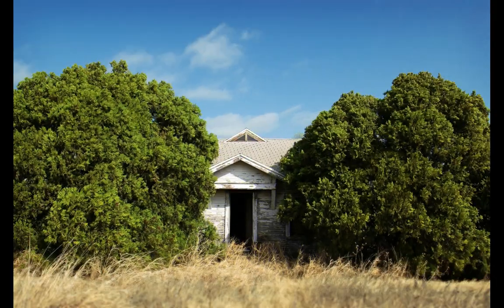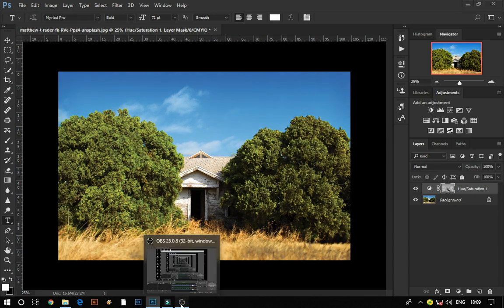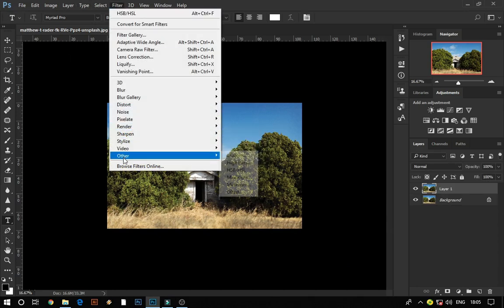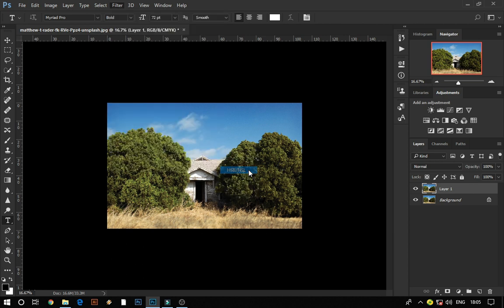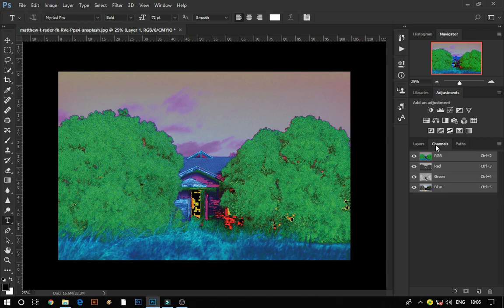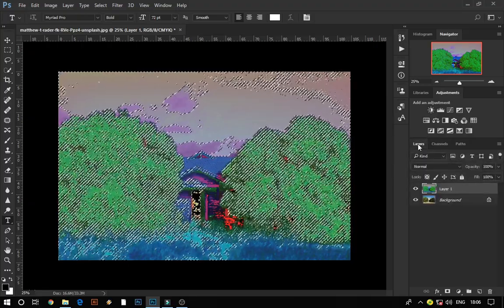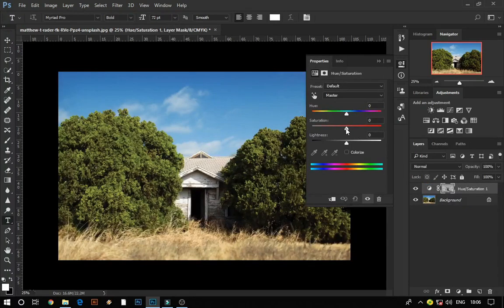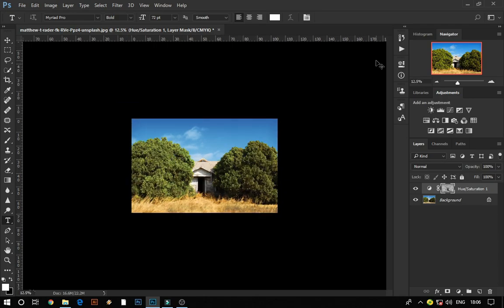(TUTORIAL-1) Enhancing an image using saturation mask in one layer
Here you can see an easy way to enhance an image in only one layer you can apply this tutorial by your own in an of your favourite images, so if my video impressed you then please subscribe, like and comment.
And be excited for the next tutorial, Thankyou😊